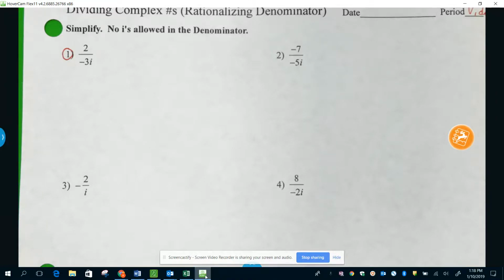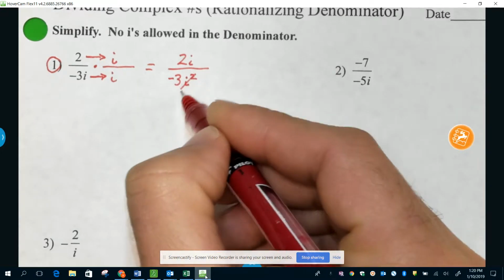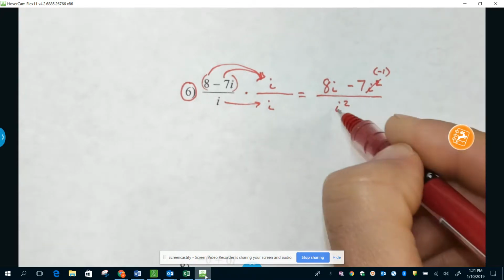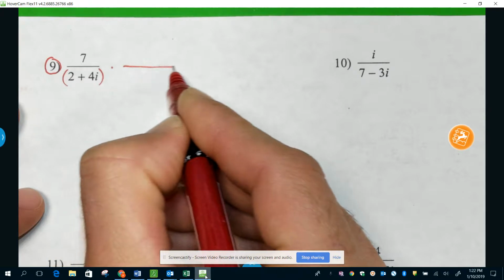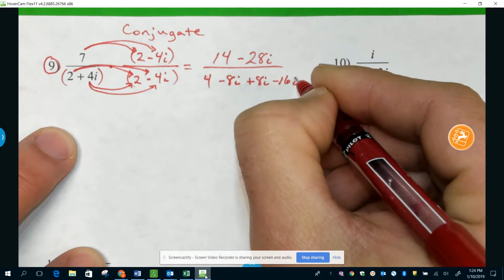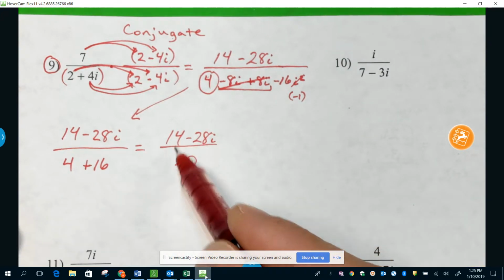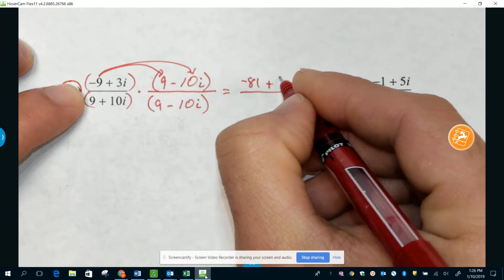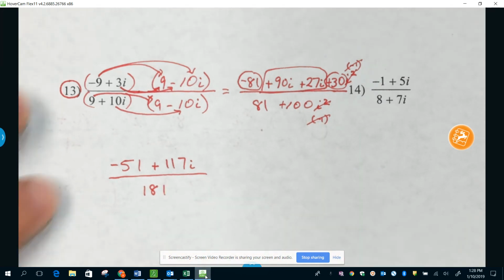Dividing Complex s, Rationalizing Denominator